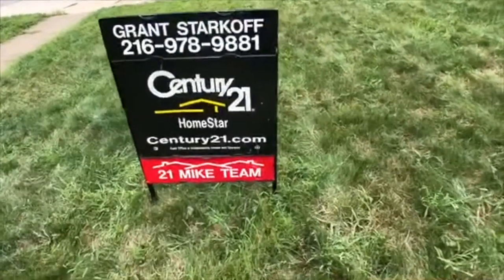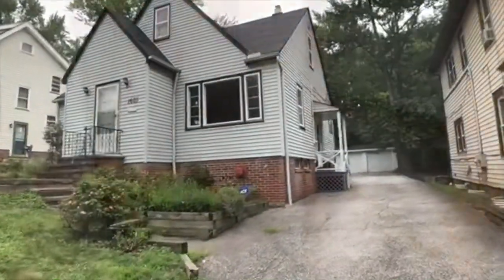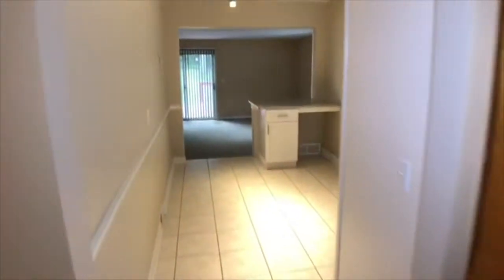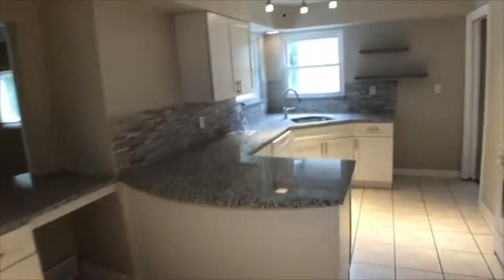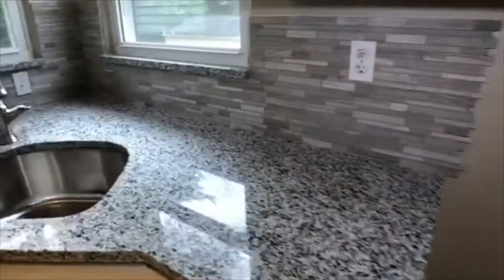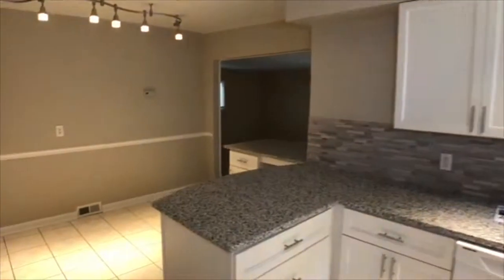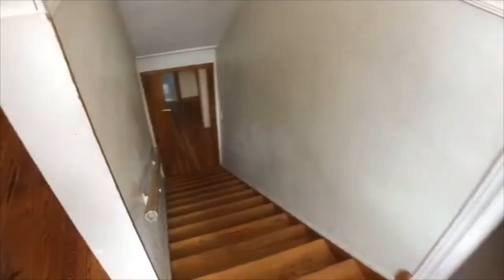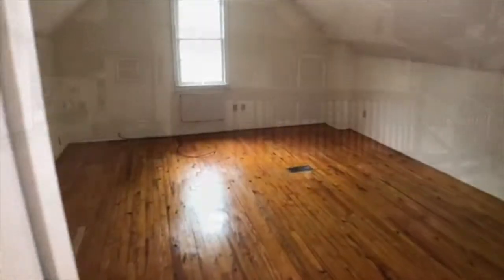Lovely Cape Cod for sale in South Euclid located on Sheffield Road!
Move right in to this 3 bedroom, 2 full bath Cape Cod located on Sheffield Road in SouthEuclid This home is close to public transportation, shopping, schools, and freeway access. With 3 bedrooms an 2 baths this home also features an amazing eat-in kitchen with granite countertops and a spacious family room addition with access to the rear deck. Interested in this home or thinking of selling your home?